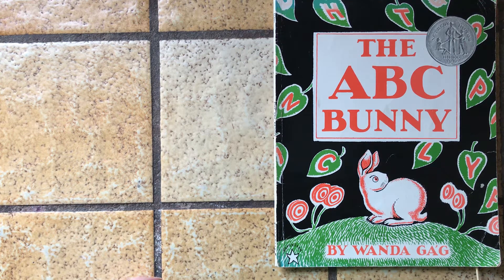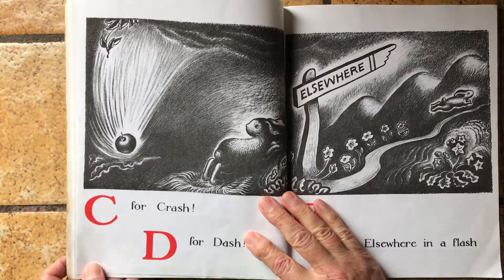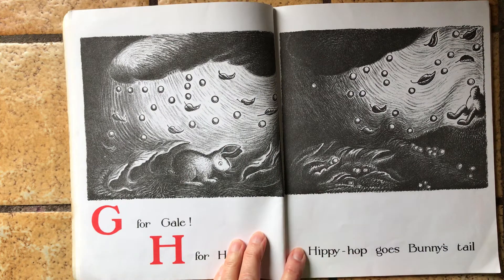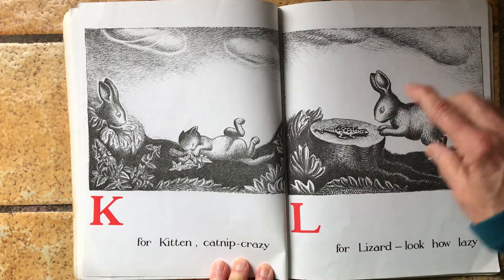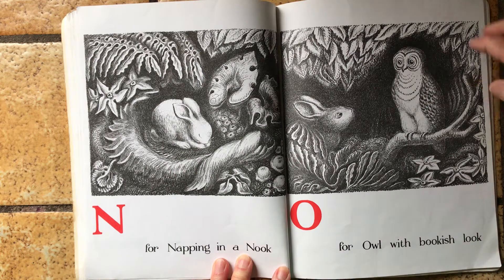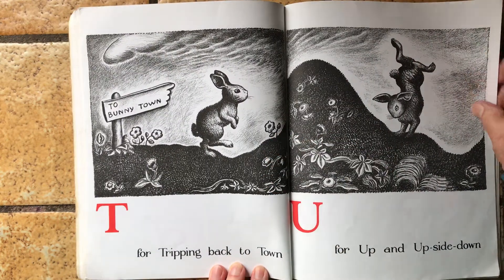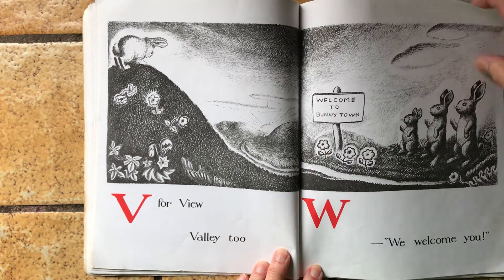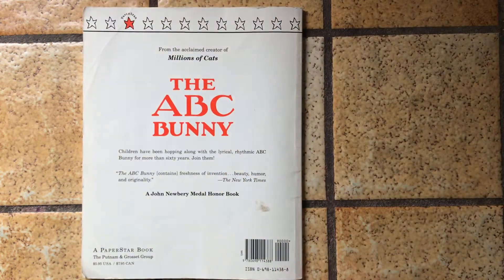The A B C Bunny